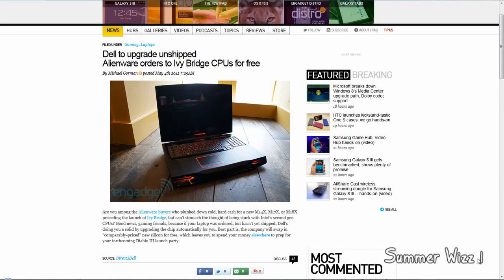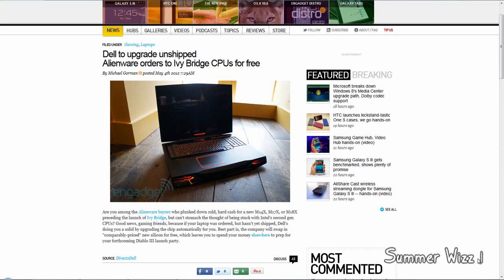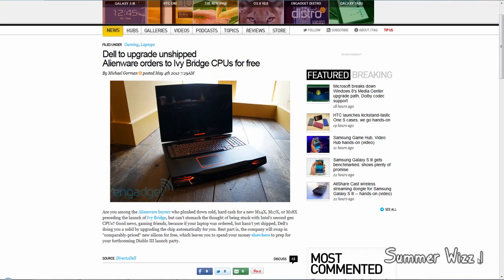Dell to upgrade unshipped Alienware orders to Ivy Bridge CPUs for free